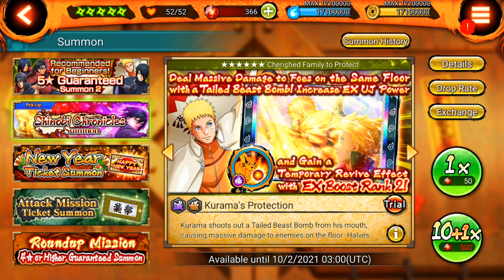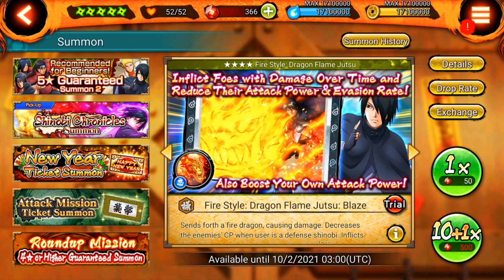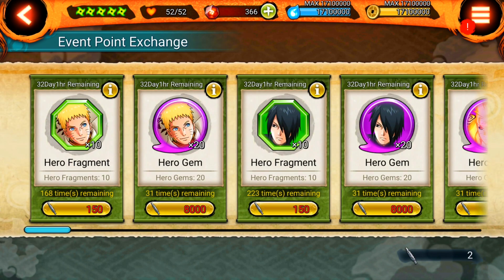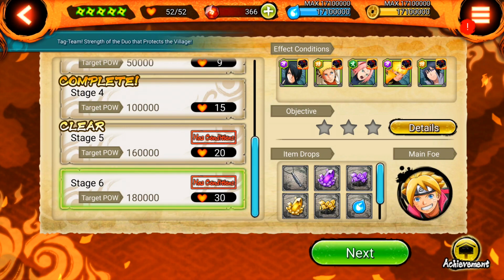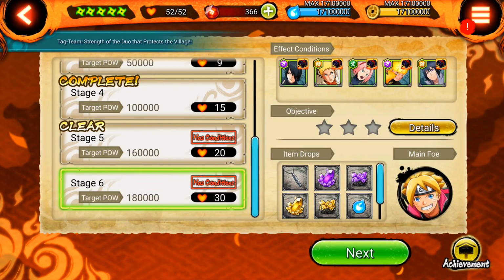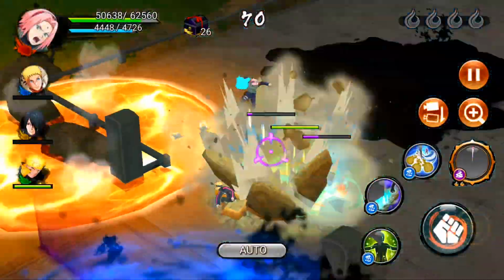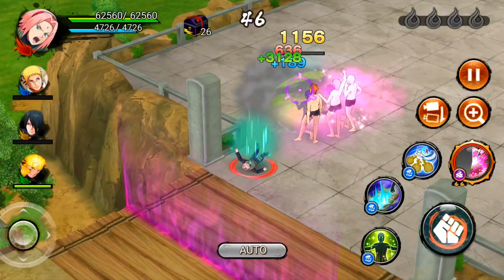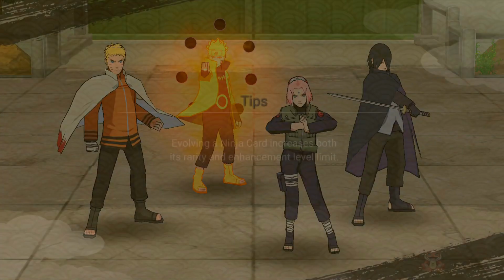HOW TO GET THE MOST BORUTO NECKLACES! Boruto Roundup Mission Stage 6 Naruto x | Boruto Ninja Voltage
The next Roundup for Ninja Voltage is here and it's not as difficult as the Kaguya one from the 3rd anniversary, but it's still a challenge. There are 6 stages similar to the other Roundup missions and that is where you'll get the most rewards. This time around the goal is to get the most Boruto necklaces as possible. Alongside this Roundup mission is a new banner with a revamp for the Hokage Naruto and Wandering Sasuke units. This brings with it a new ultimate jutsu for both of the units and an opportunity to awaken them to super awakening now. These units in particular get the largest of the boost for the rewards but the 3rd anniversary units also get a lower boost for this mission. Overall I think it's very nice to see old units get brought back and needed for this Roundup, although you can still do it without them.